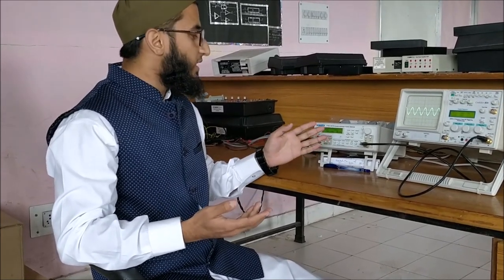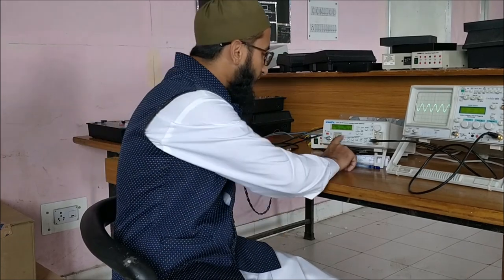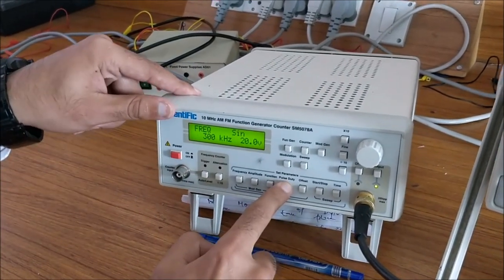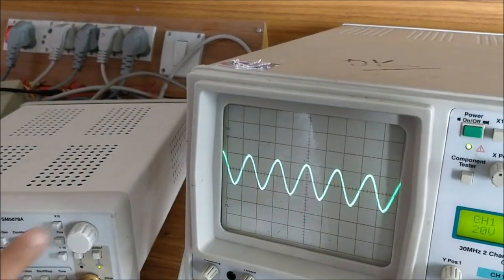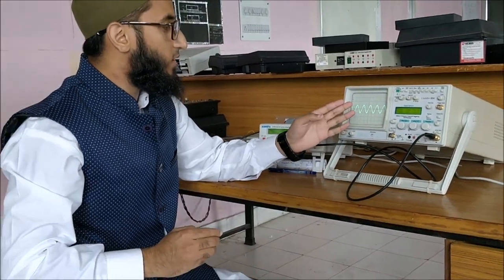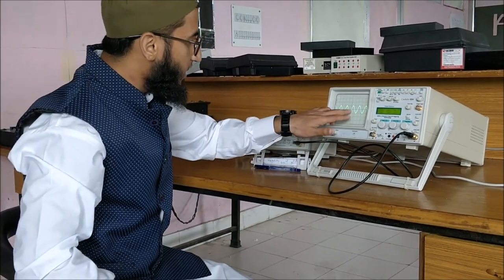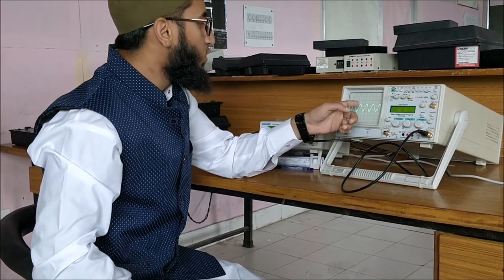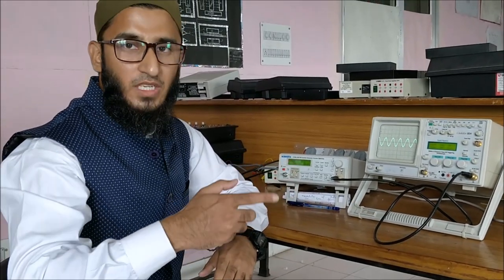Measurement of A.C. Signal by using C.R.O | EREE | SOET | BGSBU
• Connect the output of the function generator directly to channel 1 of the oscilloscope.

• Set the amplitude of the wave at 10 V and the frequency at 1 kHz.
Select sinusoidal wave shape.

• Sketch the wave shape observed on the oscilloscope. Determine the time period of the wave and calculate the frequency.

• Measure the A.C. voltage.